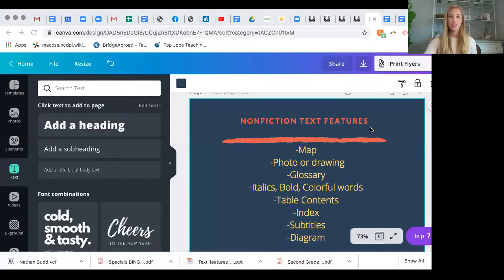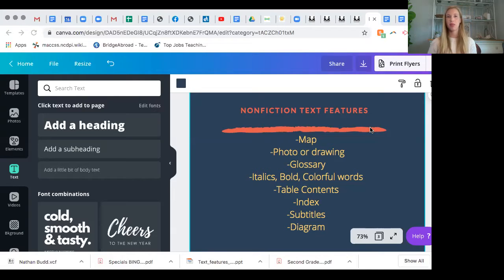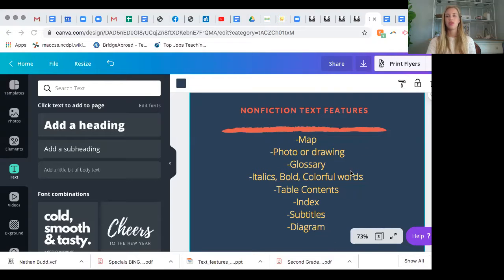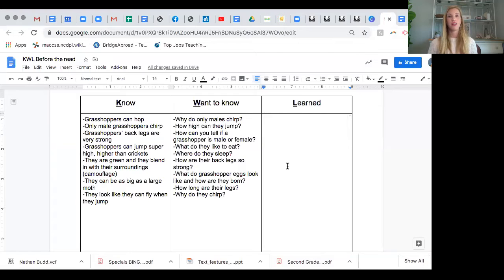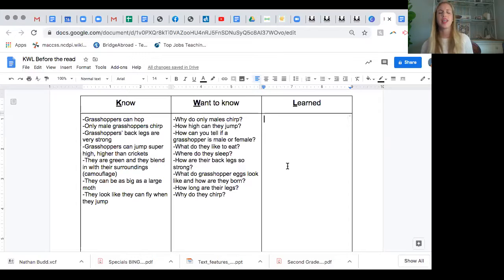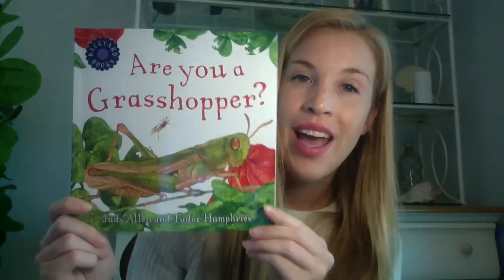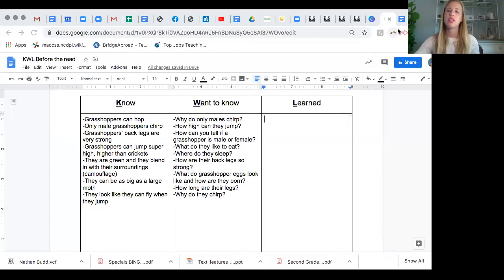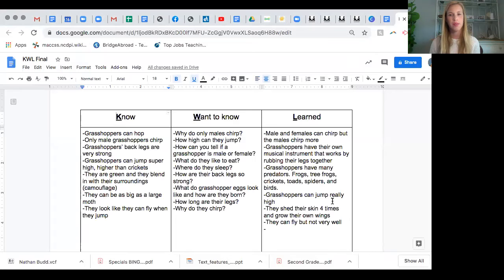Reading 4/16: NF IRA Lesson 3: Take Your Time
Using a KWL chart to guide your Nonfiction reading and Read Aloud of 'Are You A Grasshopper?'